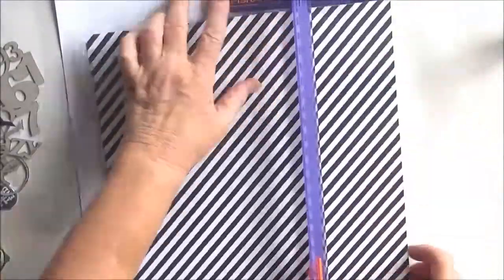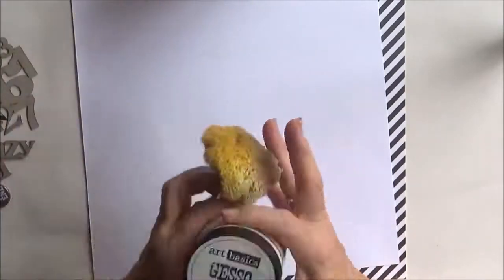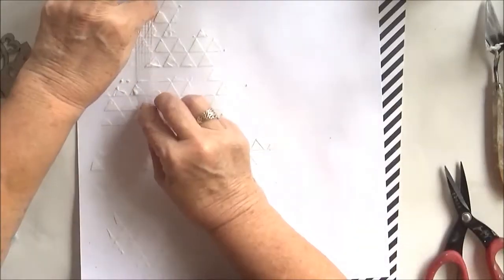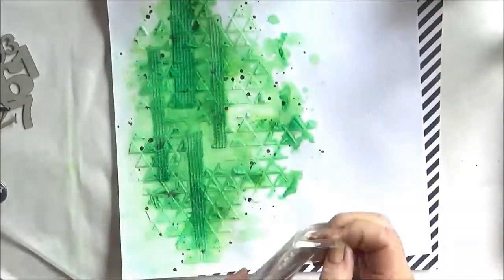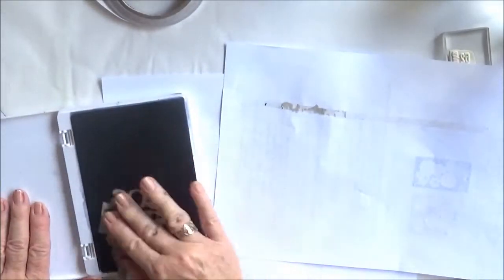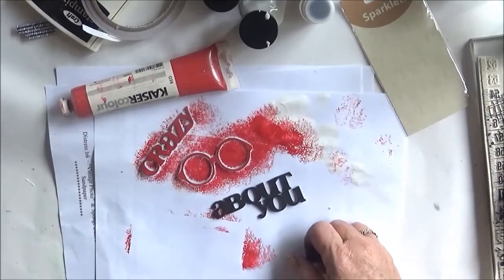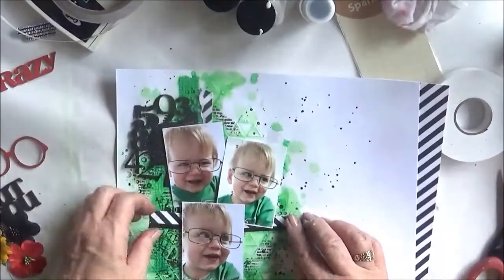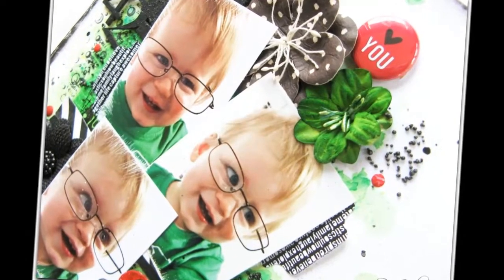"Crazy About You" A BOY Layout By Di Garling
A BOY layout using some FUN pieces of 2Crafty Chipboard & featuring a great mixed media background using Lindy's Stamp Gang Magicals.